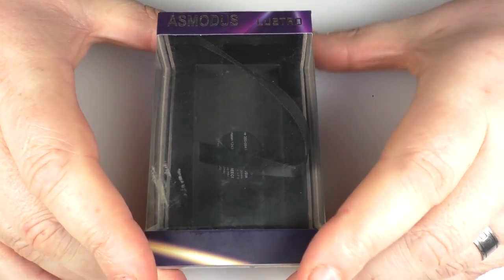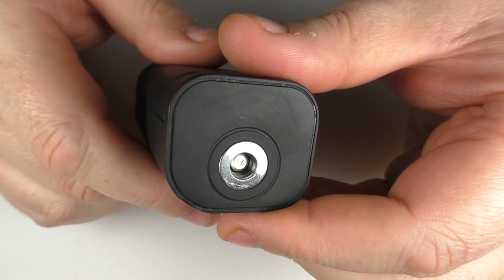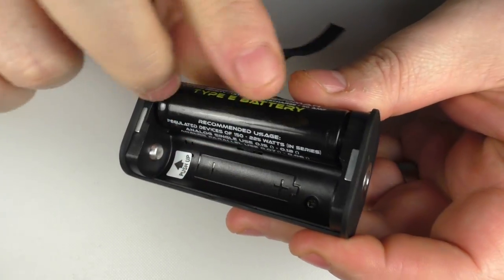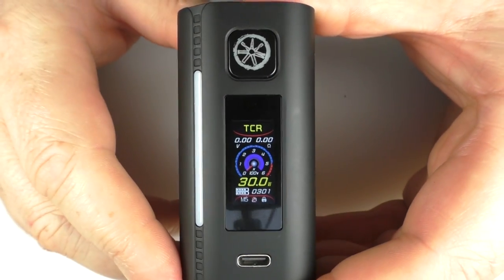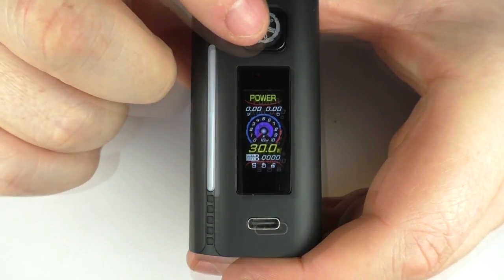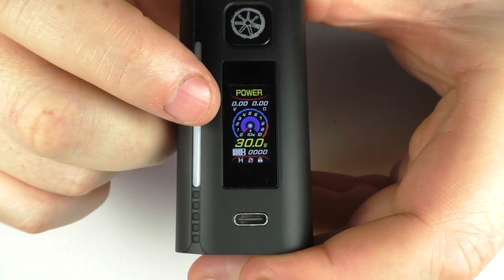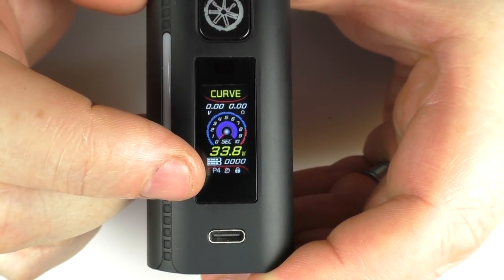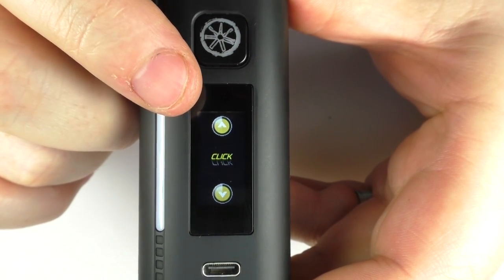The Lustro by Asmodus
Firmware Downloads - asmodus/About-Us-s/1553.htm

Links:

Email - todd@toddsreviews
Equipment I use:

Panasonic  HC-V720
A Shed